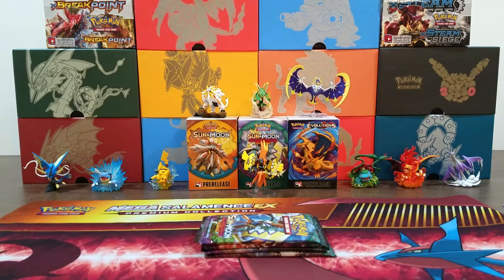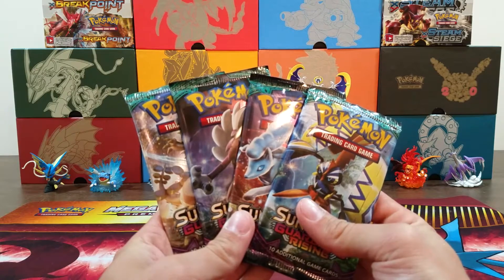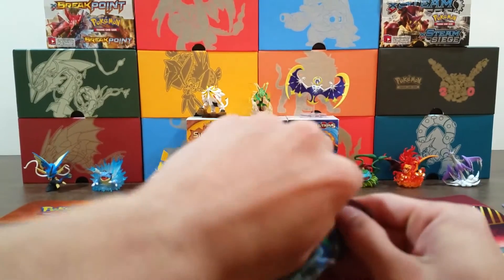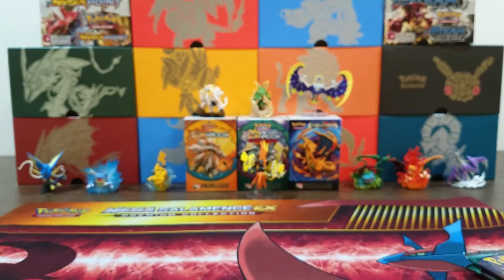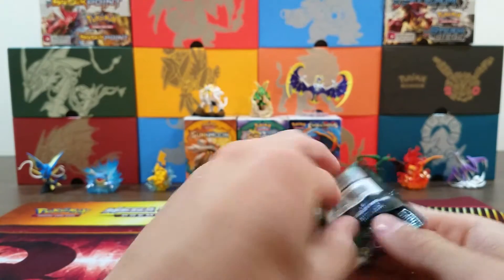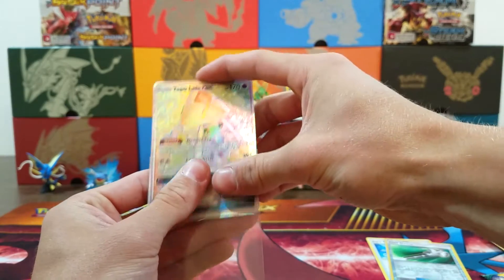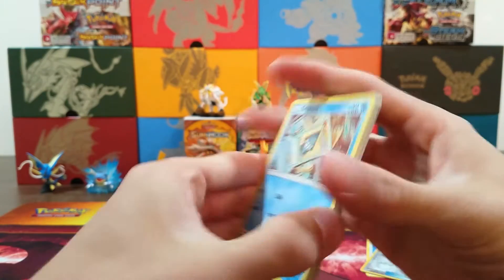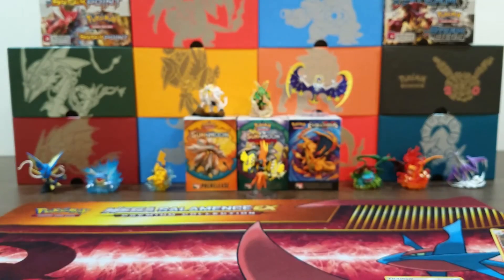UNBELIEVABLE! - Pokemon TCG Opening: 4 Loose Guardians Rising Booster Packs!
Skip to 1:10 for the Opening!

Alongside with my Tapu Koko box, I bought 4 packs. We open them up to see the treasures we get from within the plastic!

Hey guys, it is TheBattleProductions! Welcome to my video!